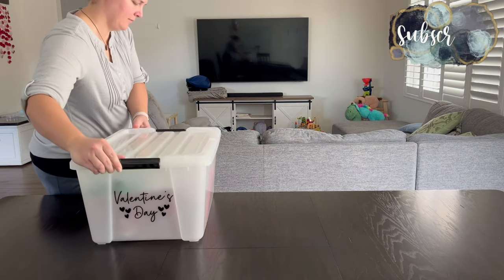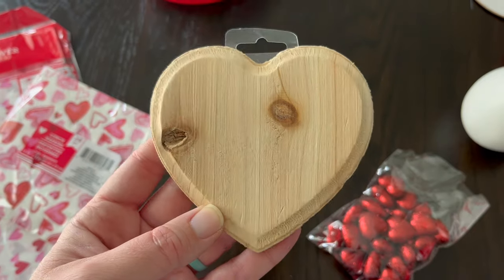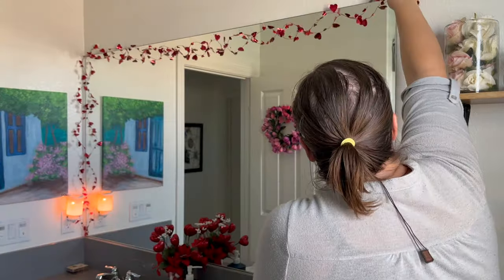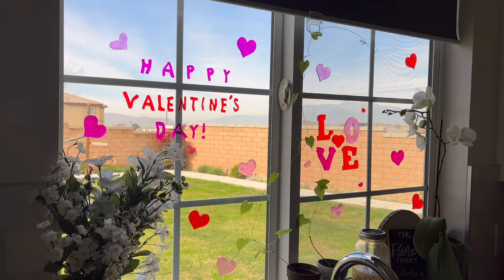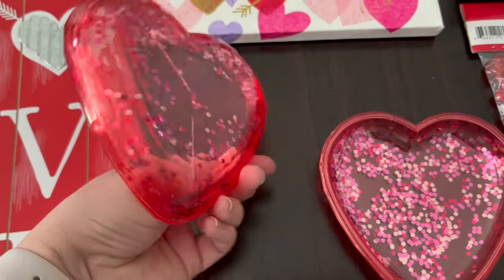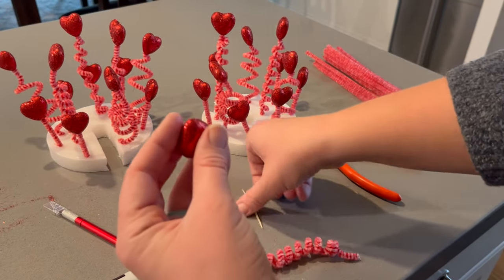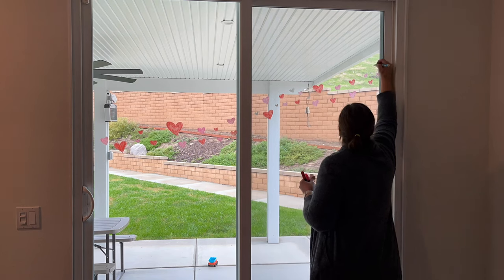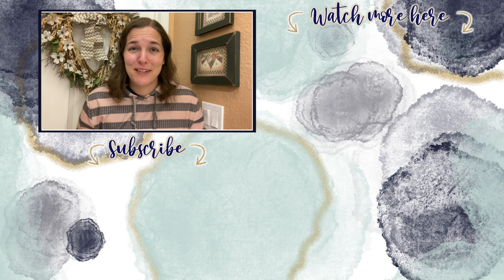Valentine's Day 2024 Decorate With Me | DOLLAR TREE DECOR, TREATS & EASY DIYS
How would you decorate the pendant lights for Valentine's Day?

About Us:

Our channel, Limabean Living, covers:
-SAHM Life
-Cooking & Baking
-Encouraging mathematical development in children
-Cleaning
-DIYs
-Frugal Living